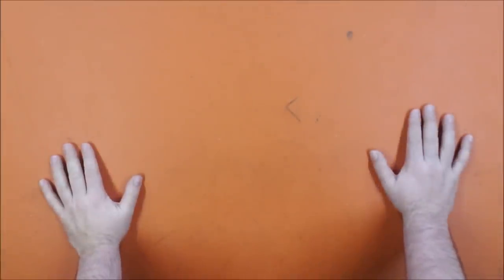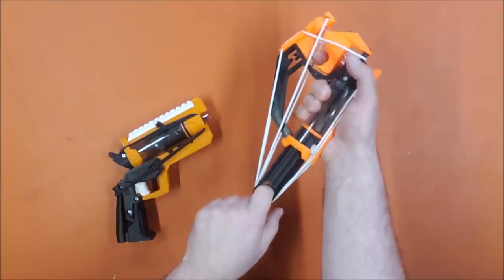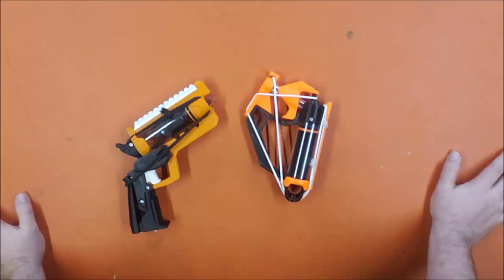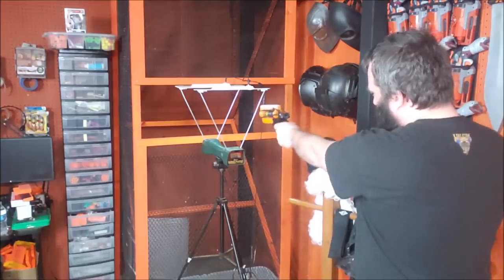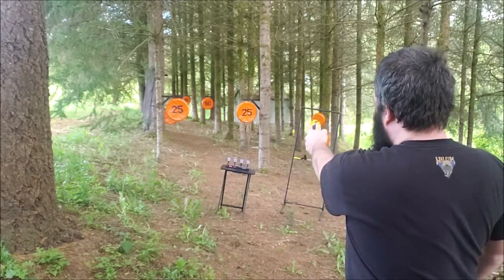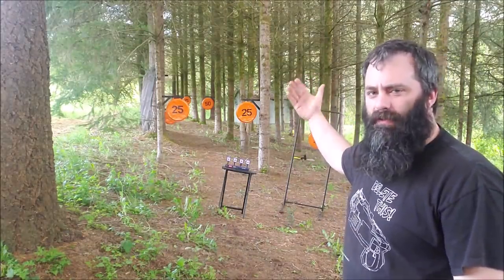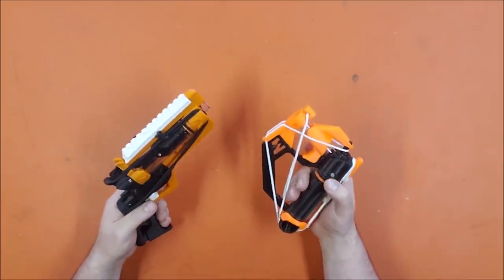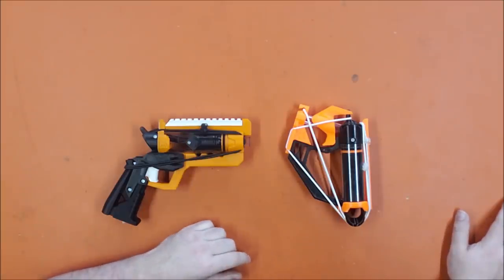Captain Slug - HYPR - Review and Demo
Give Captain Slug Money!

Merch Video!

CaptainXavierNerf

Mailing Address:
Chaylo Laurino

 Alterations: spliced.